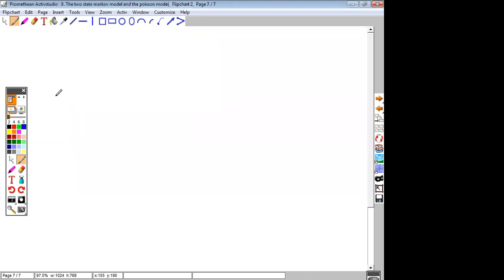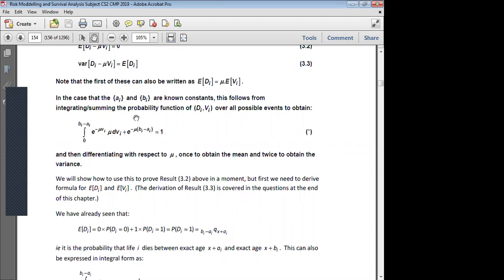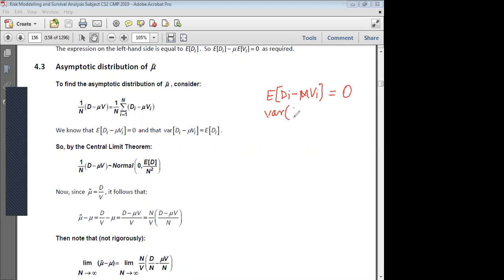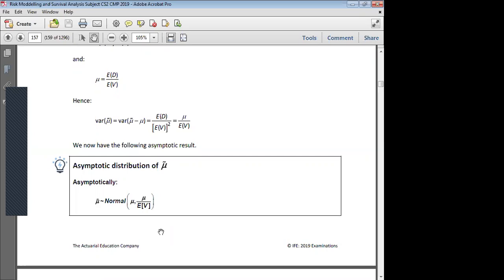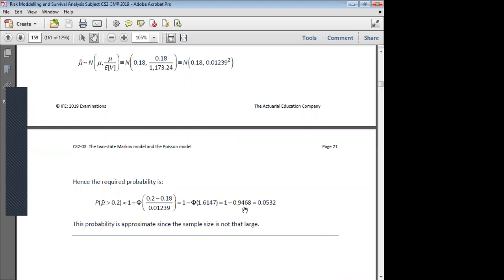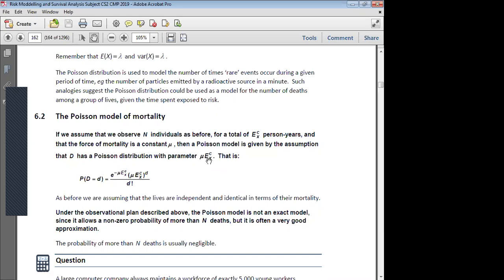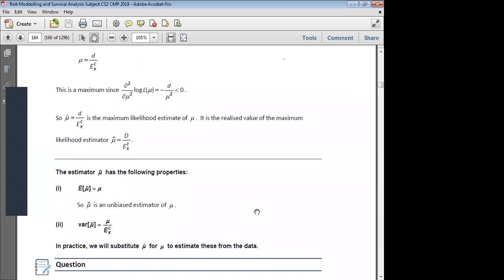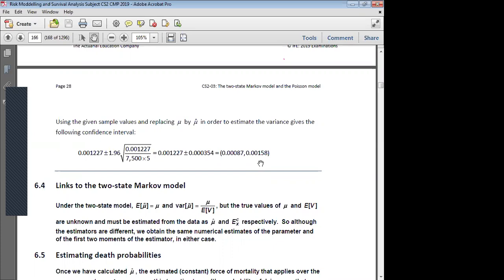33 Estimation of Transition rate and its distribution | CS2 | Actuary